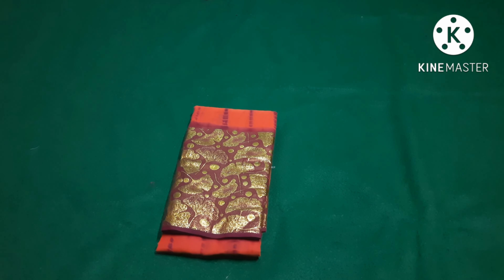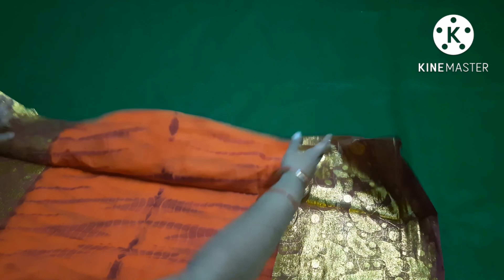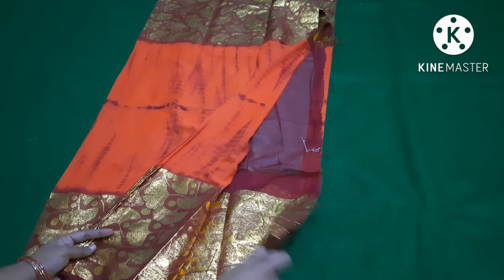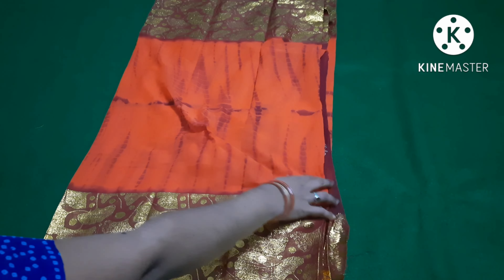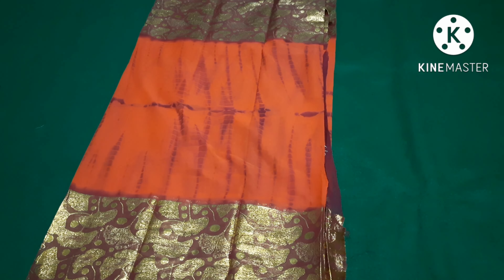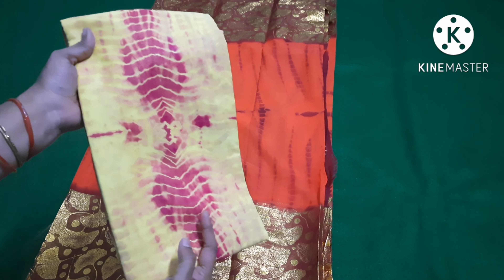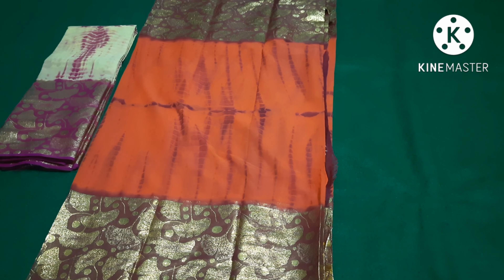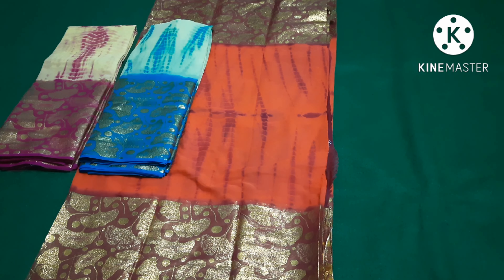nazmeen chiffon zari sarees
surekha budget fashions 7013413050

group-1 link

resellers group link